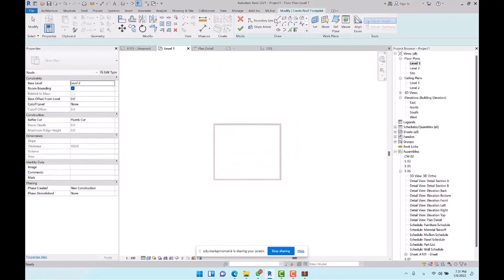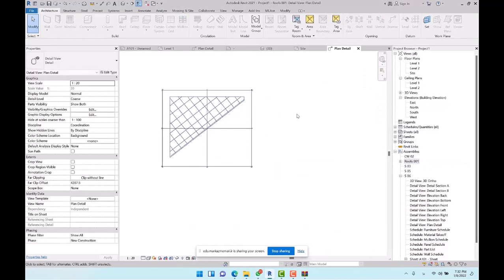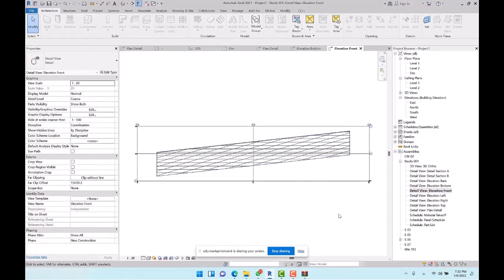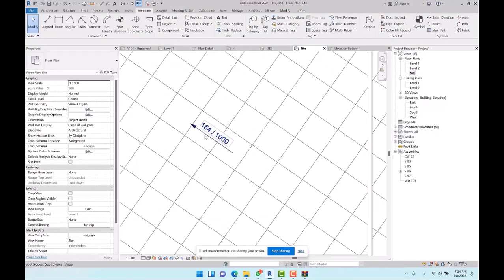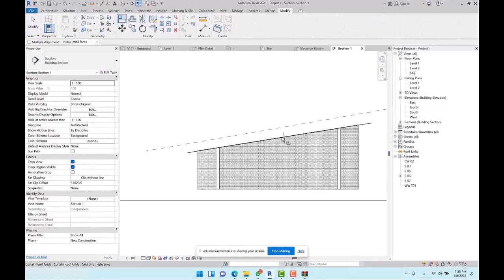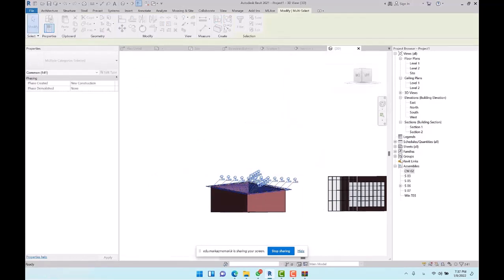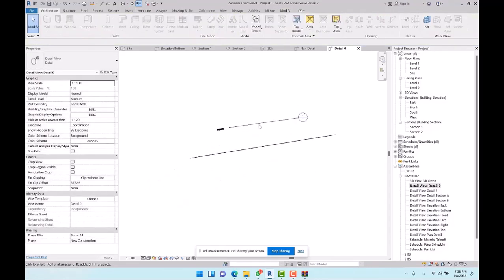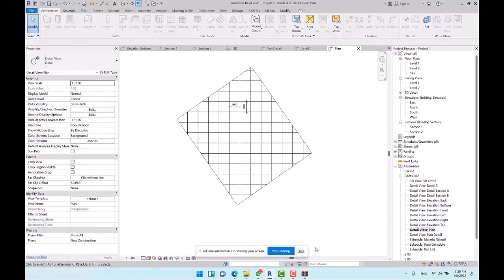Revit Expert Masterclass-session 13: Ceiling Curtain Walls Tips